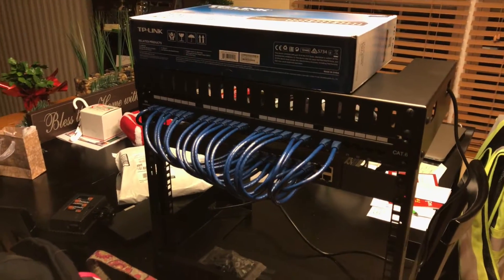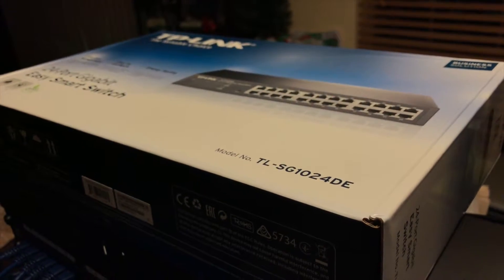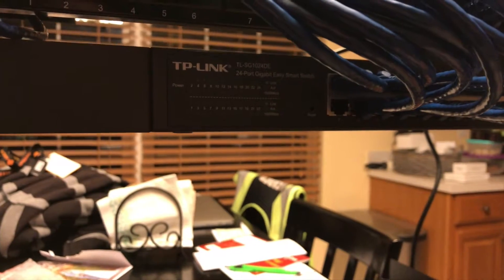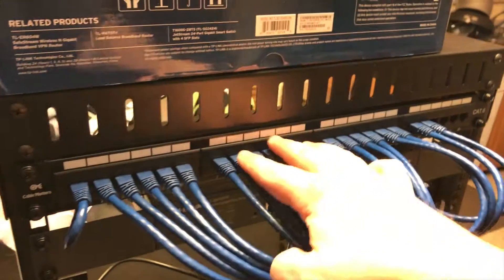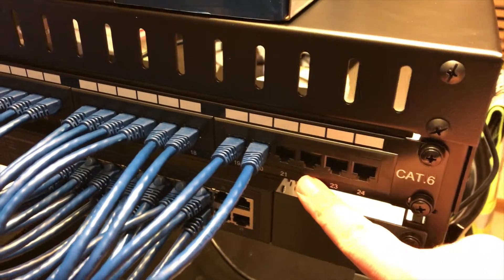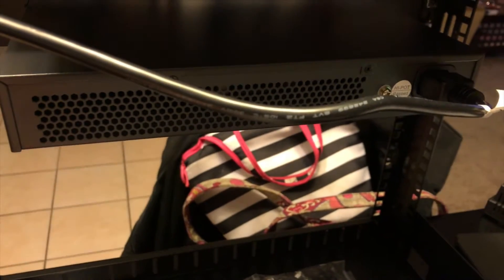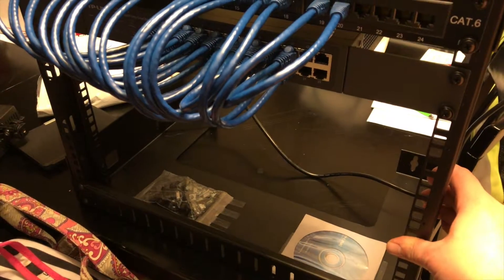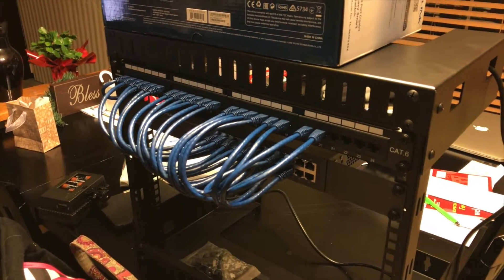Home Network Install Part 0.5 - Rack Equipment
*NOTE: This project is still 'on-hold' at the Rek1aimer household. Hoping to be able to get more on this up in the coming weeks. Sorry for the delay!

In our first video in ages, Rek1aimer shows you his plans to install Ethernet throughout his new (old) home. This video shows you the rack equipment including the rack itself, the switch, and the patch panel. Be sure to check back as videos will be added as progress continues.